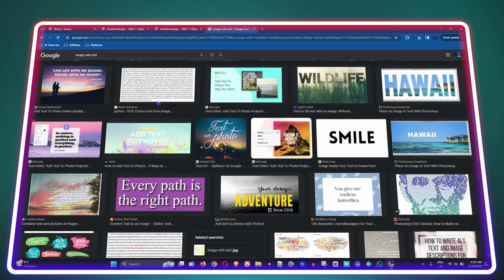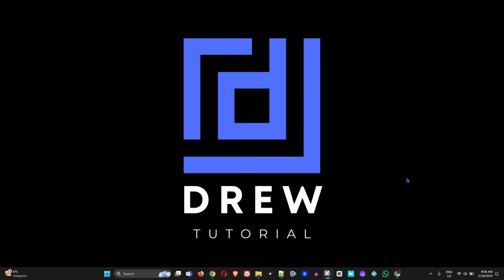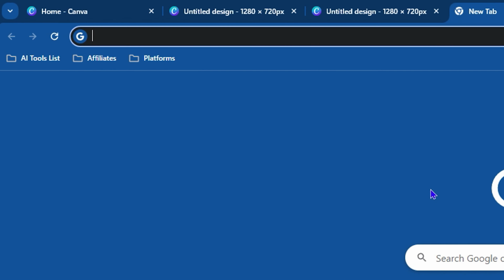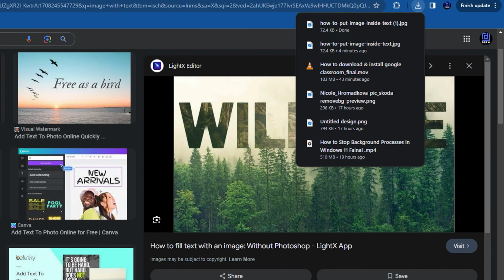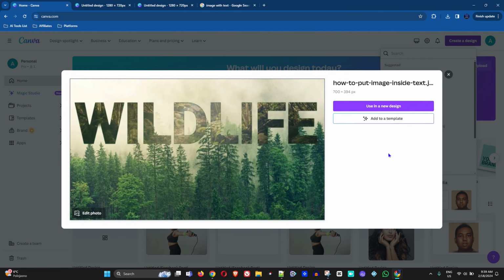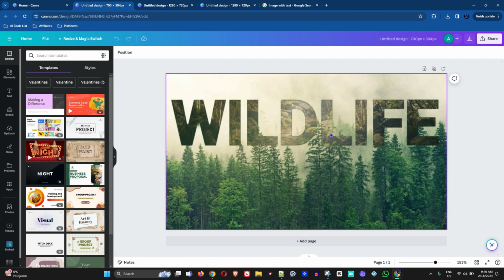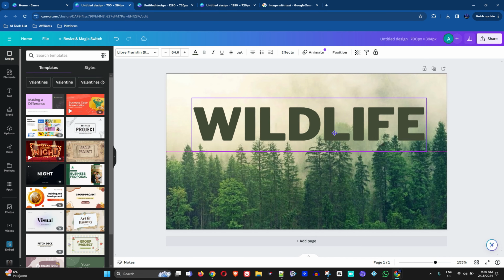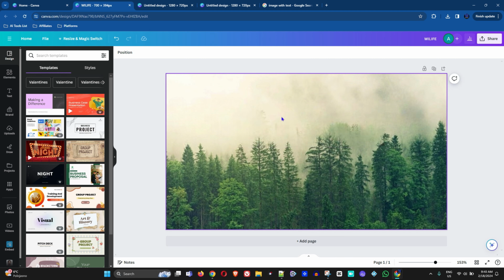How to Remove Text From ANY Image With AI in Canva (Canva Tutorial)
In this tutorial, I show you How to Remove Text From ANY Image With AI in Canva. Discover step-by-step instructions for seamlessly erasing text using cutting-edge artificial intelligence.